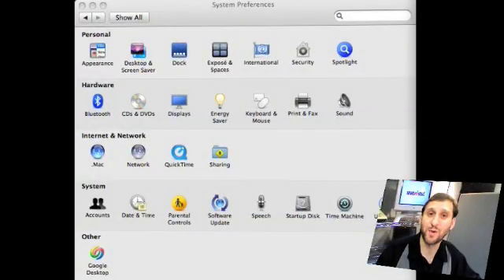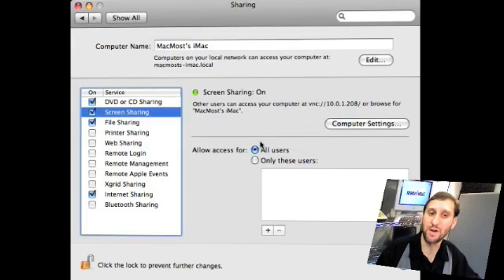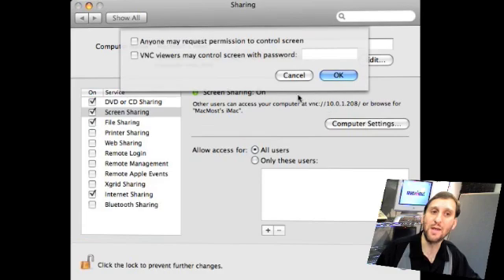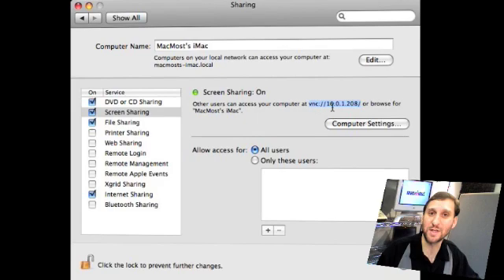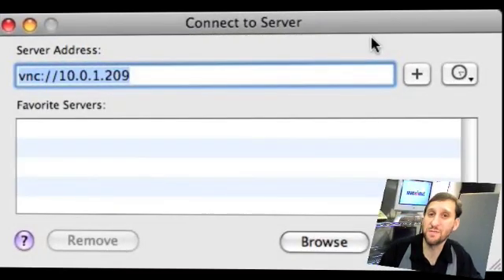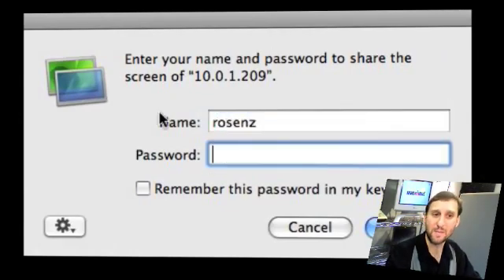MacMost Now 77: Leopard Screen Sharing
Gary Rosenzweig takes a look at screen sharing in Leopard: how to set it up and some uses.